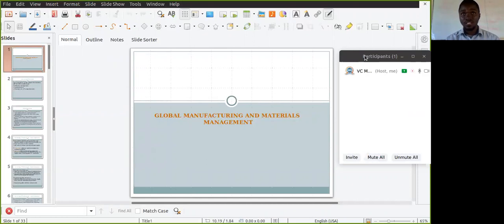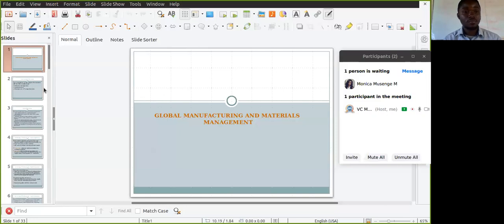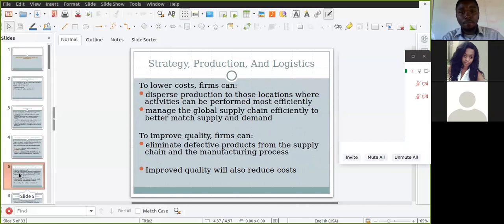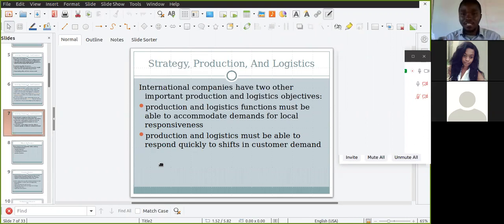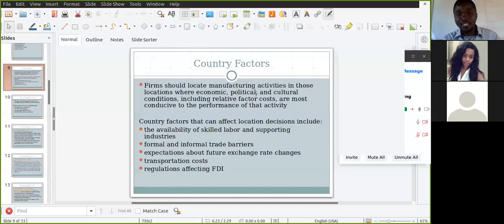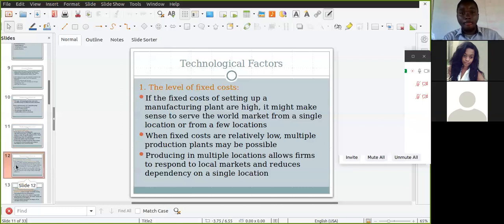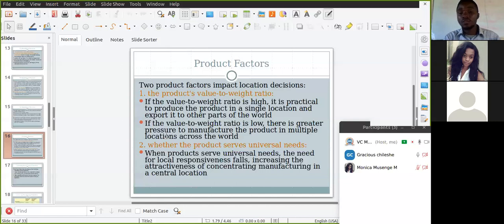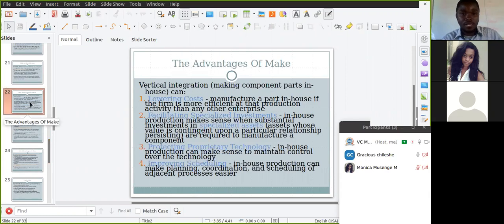Global Manufacturing and material management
Global manufaturing, Material management